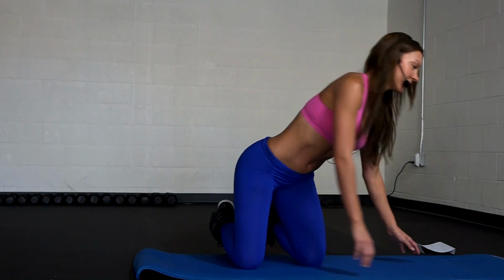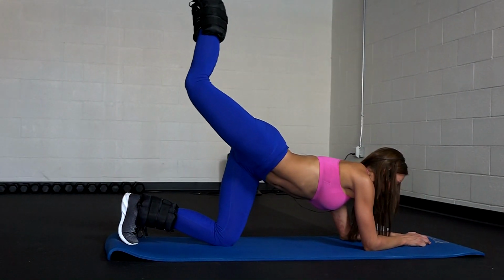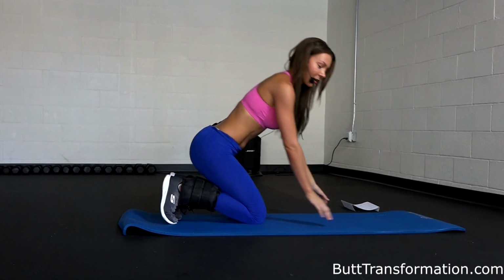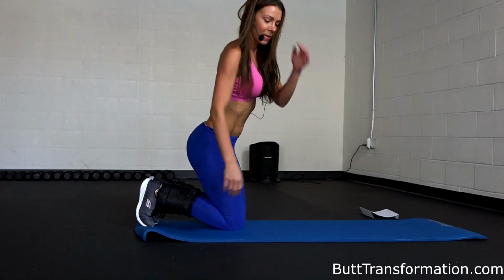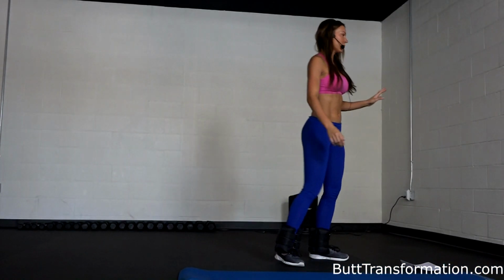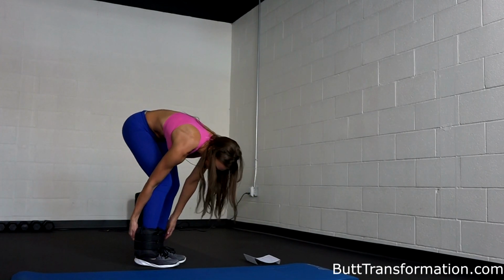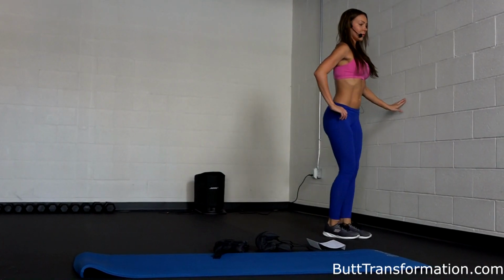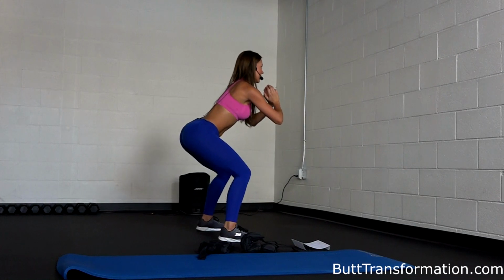Bigger Butt Lifting Workout!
Here's a simple and effective workout you can do at home to get a rounder booty and sexy legs. Give it a try! For the #1 Butt Workout Plan

Title: F.O.O.L - Keep On Rocking

Title: Summer Was Fun - Watching (feat. Colordrive)